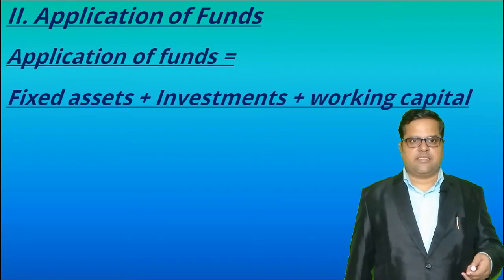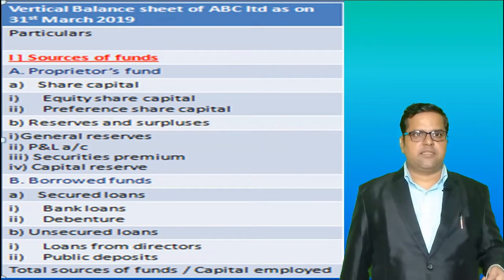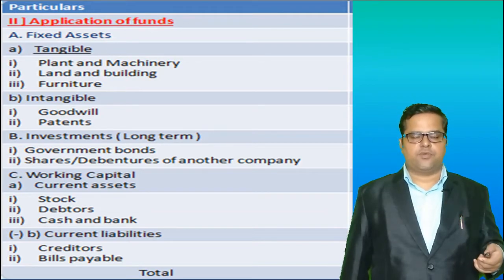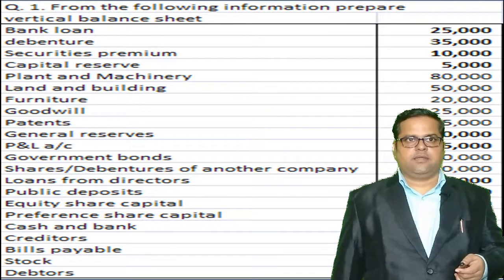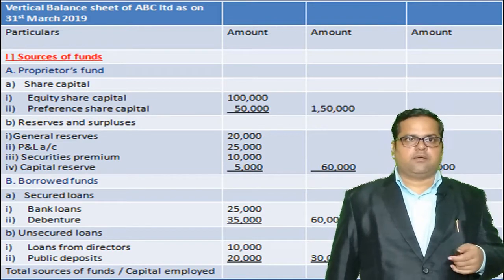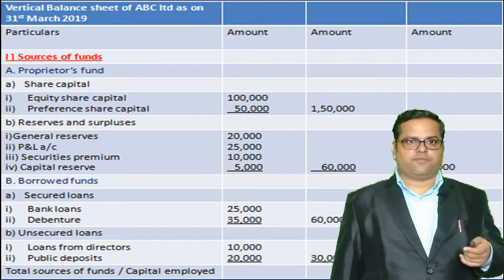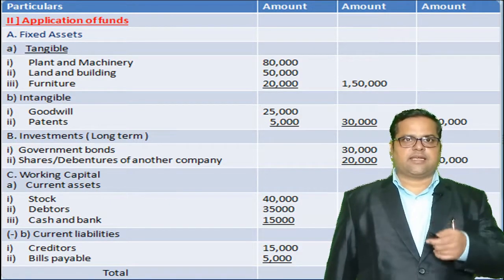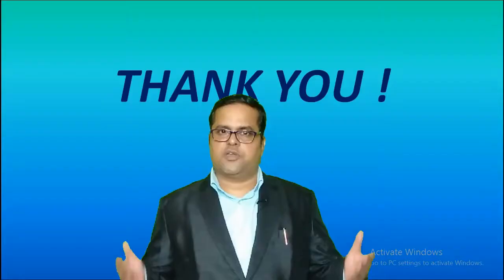Management Accounting (Lecture 3) . Dr. Ashok Mahadik's Lectures - Studies Made Easy !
This is a video on - Management Accounting ,
For all the students of SY. B.Com  .